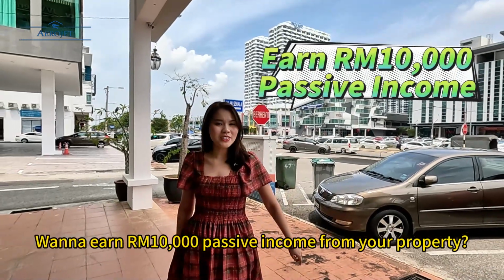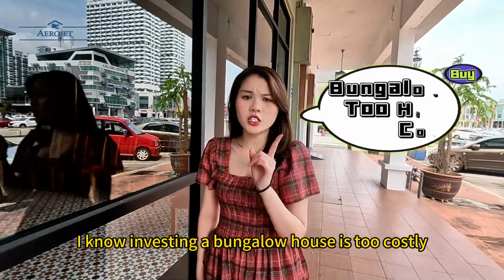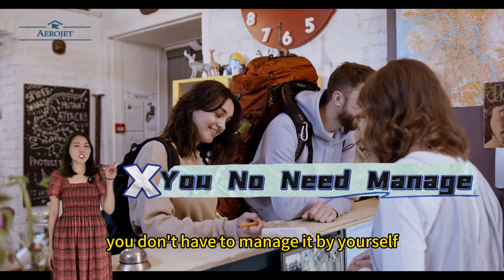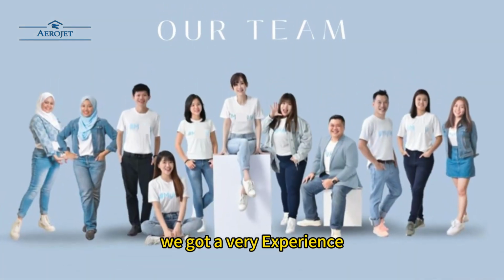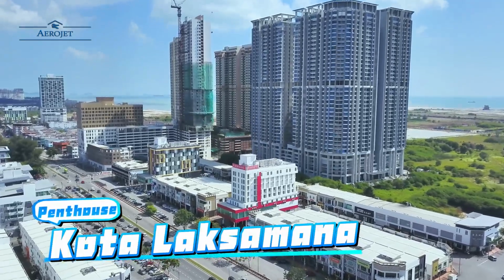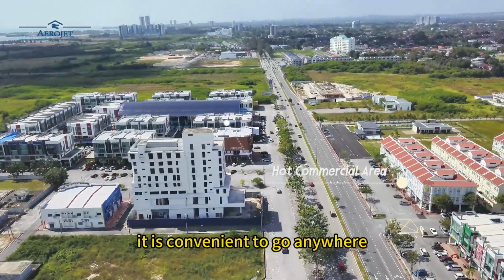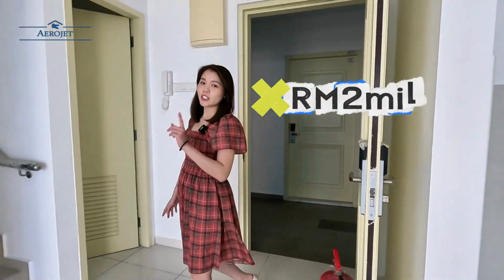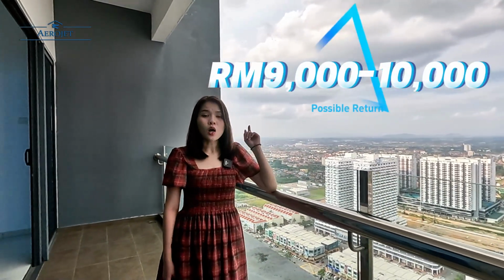Atlantis Residence Largest Penthouse in Melaka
Generate You A Better Return of RM10,000 Per Month.

Investing a penthouse unit is even lower cost than a landed house!
YES, We provide a service of luxury renovation together with AIRBNB Business & cost you to minimum investment costing.

Let's Watch to find out more:
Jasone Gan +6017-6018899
REN30233